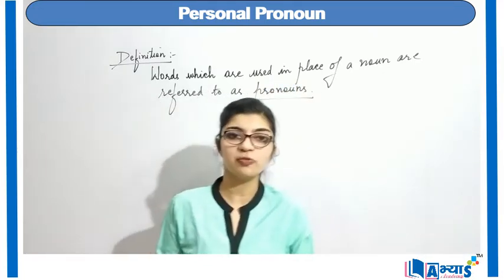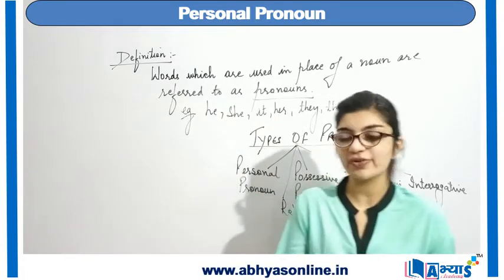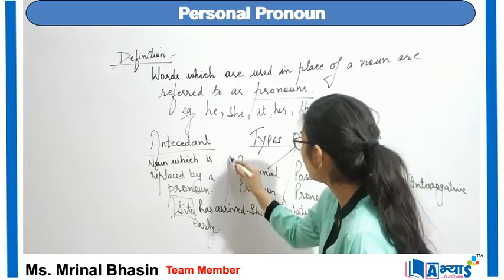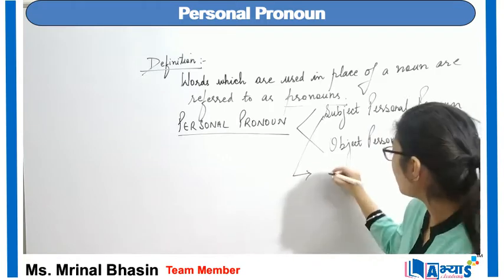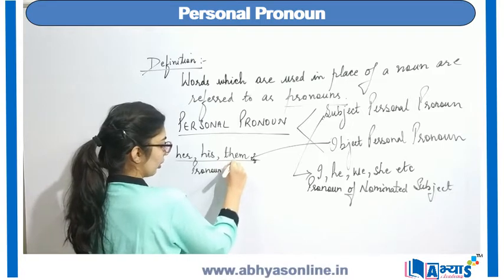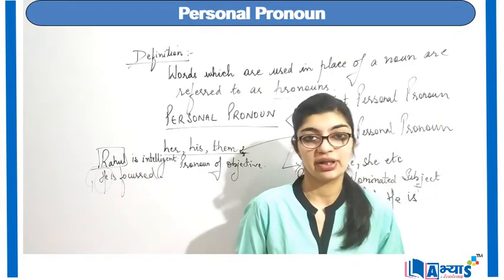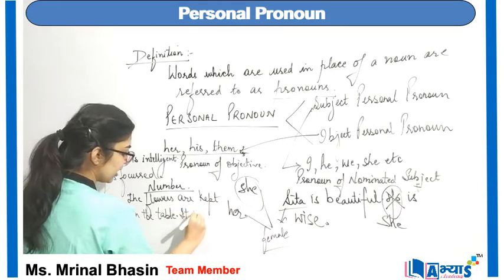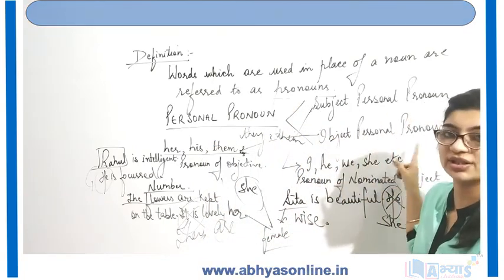Personal Pronoun | English | Ms. Mrinal | Abhyas Academy | abhyasonline.in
Pronouns: are words that can replace a noun in a sentence. Their role in a sentence is similar to that of a noun. The noun that is replaced by any pronoun is called its antecedent. For Example
Rohan is a good student. He is very attentive in the class.

Here He is pronoun as it replaces the noun Rohan.

Personal Pronoun:  Personal pronouns that refer to the association with a particular person or noun. There are two types of personal pronouns.

Subject Personal Pronouns: They refer to the subject of a sentence. For example : we, you, I, he, she etc. They are also called pronouns of the nominative case.
Object Personal Pronouns: They refer to the object of a sentence. For example : me, us, her, them etc. They are also called pronouns of the objective case.